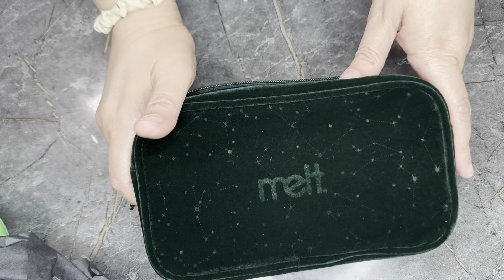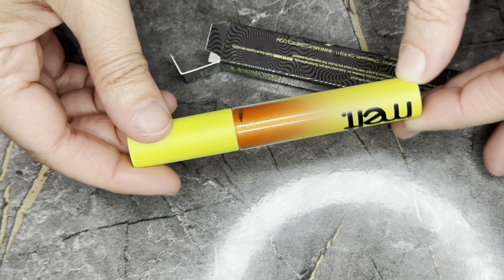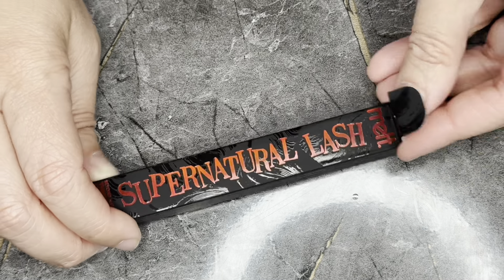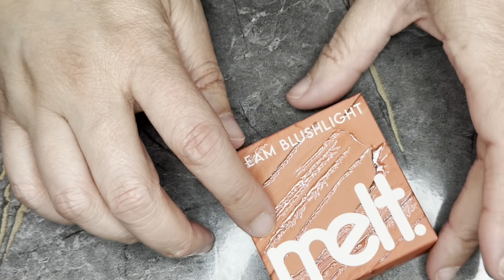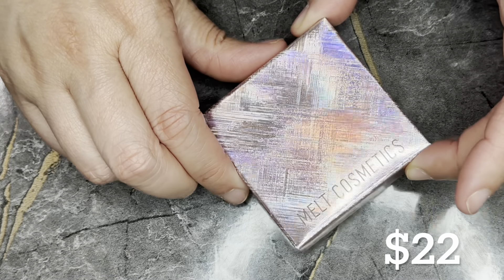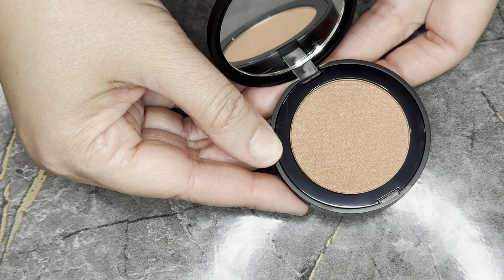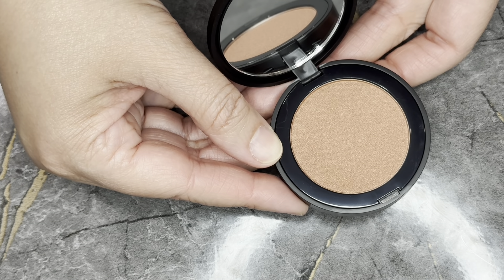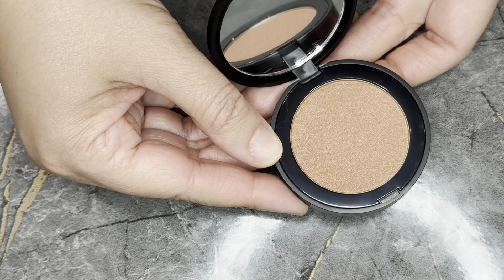Melt cosmetics large mystery box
Hello my pretties, when a mystery box from a company i like comes around i must pick it up. Melt cosmetics has 2 mystery boxes small for $25 and a large for $75. By the title you already know which one i chose.
My items:
  Bad side zodiac bag in green $19 ($10)
  Electric lip paint in sunburst $22 ($6)
  Supernatural mascara $24
  Cream blush light in polished $24
  Powder blush light in sundown $22
  Sex foil in peaches and cream $39
  Body glitter pot in kaleidoscope $39
  Smoke sessions palette #48
Total $237 ($212)